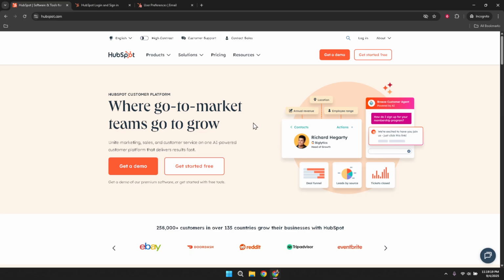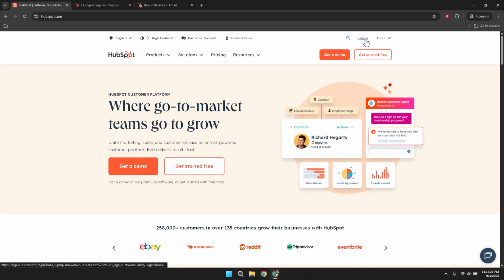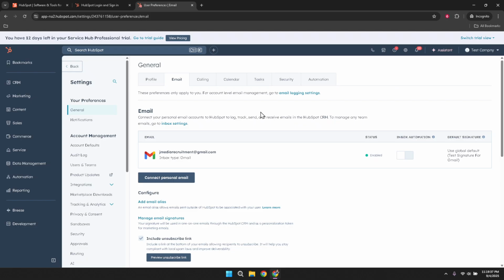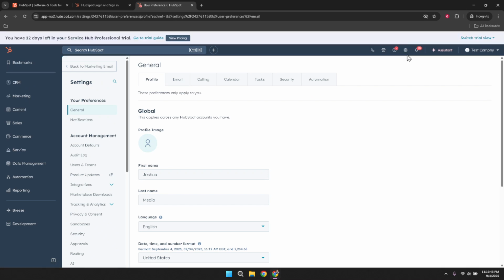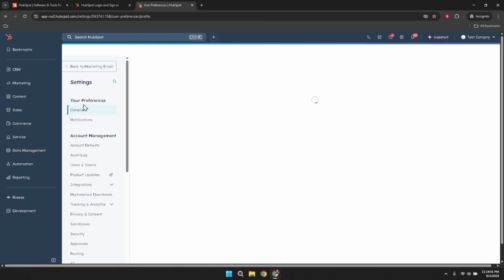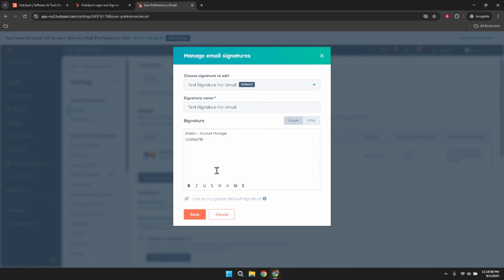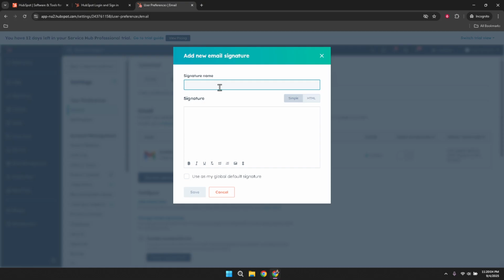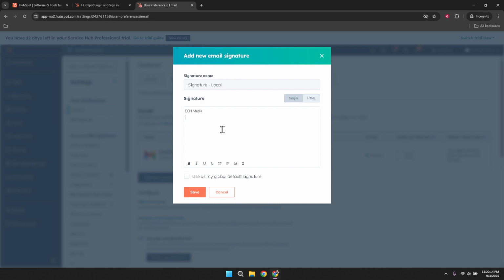How To Add Hubspot Signature To Gmail Easy Method [2025 Guide]